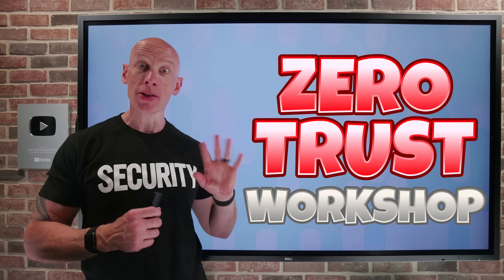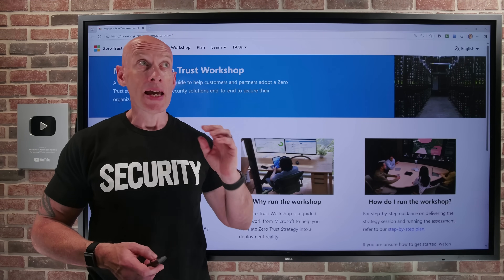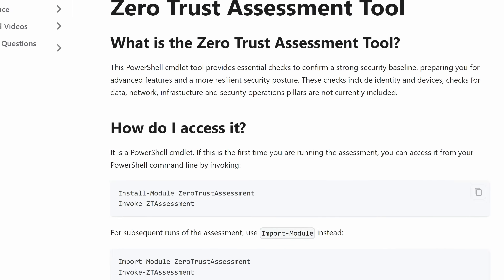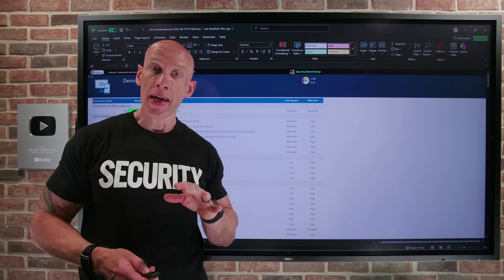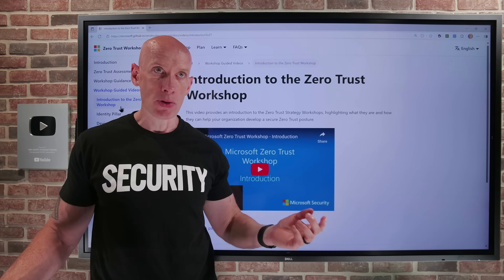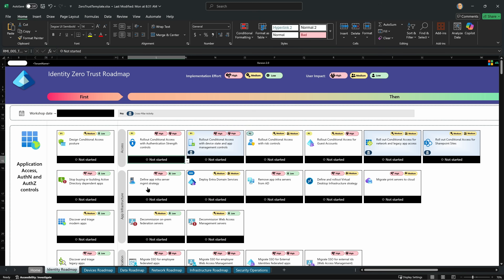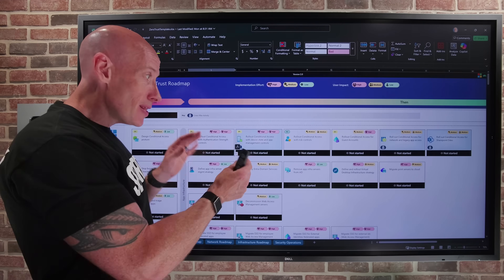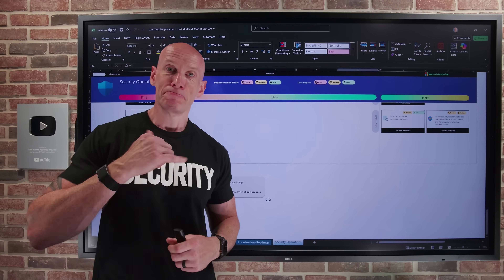Zero Trust Workshop!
Free Zero Trust Workshop that gives you an actionable plan to implement Zero Trust!

00:00 - Introduction
00:07 - Zero Trust 101
00:22 - NIST zero trust mapping
01:12 - Zero Trust Workshop
02:23 - Two phases
02:49 - Assessment tool
04:39 - Conducting the workshop
06:58 - Roadmaps by pillar area
10:27 - Summary
11:03 - Close

❔ Questions? Maybe I answered it in my FAQ